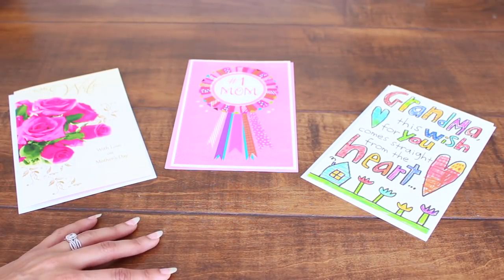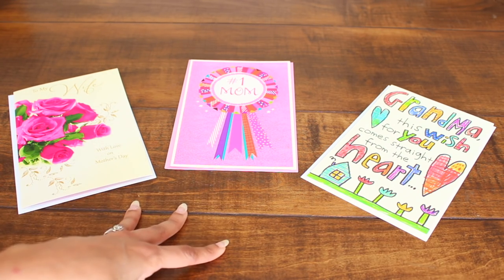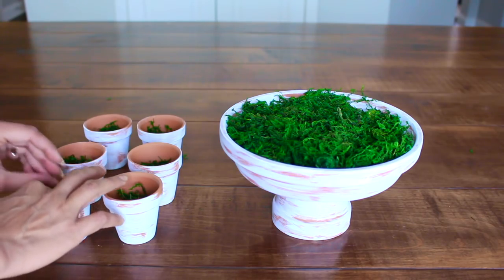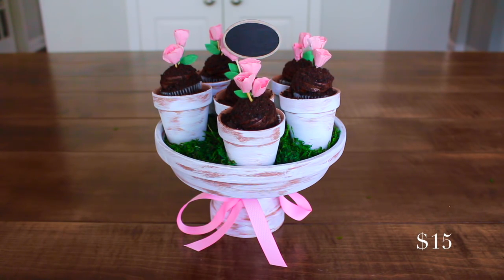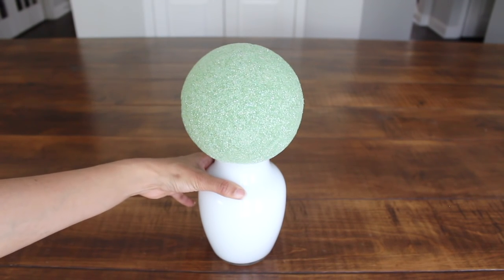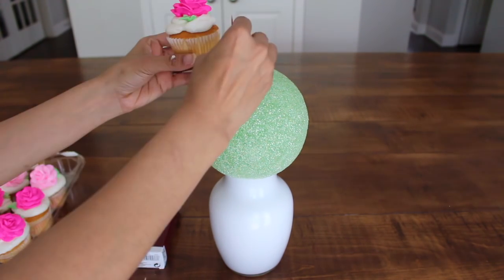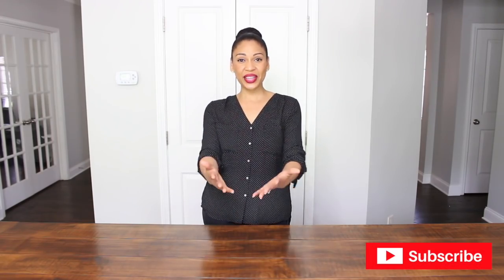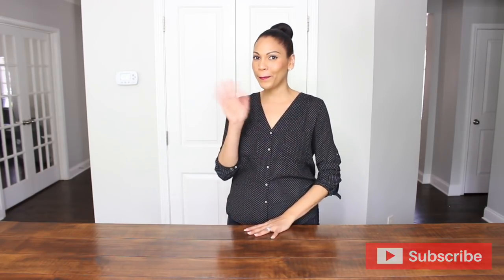DIY Cupcake Bouquet | Edible Arrangent Gifts for Mother's Day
Hello DIY Queens! 3 YUMMY DIY Edible arrangements for mom on  Mother's Day. All three arrangements are great, but I'm absolutely in Yummm with the Cupcake Bouquet. Happy Mother's Day  to all my DIY Queens!!! Items from Dollar Tree *(DT), Walmart *(W), Party City *(PC), and Michaels *(M).

🔸For EVENT or DIY SKYPE consultations, CENTERPIECE RENTAL, or to check out my SERVICES